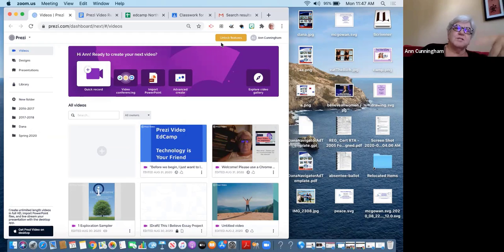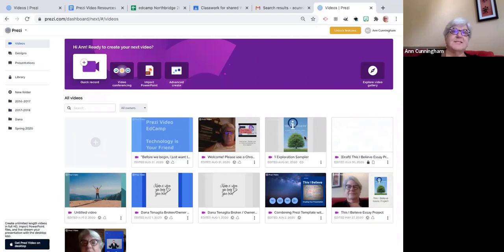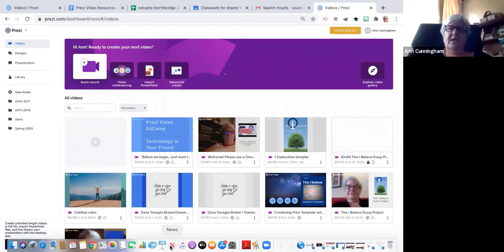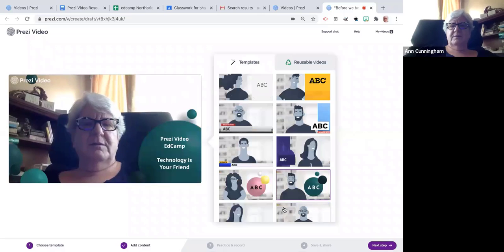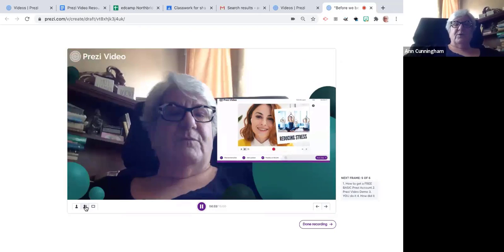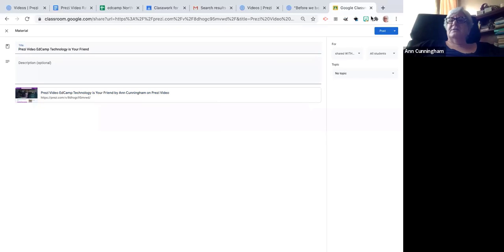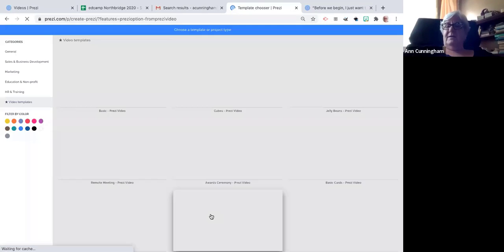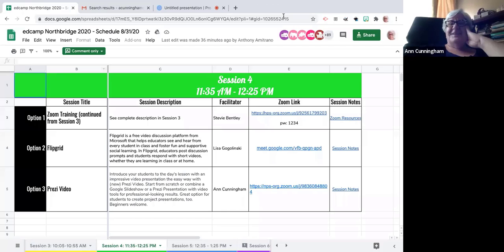Prezi Video - Ann Cunningham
Recording of edCamp session on Prezi Video by Ann Cunningham (NHS)